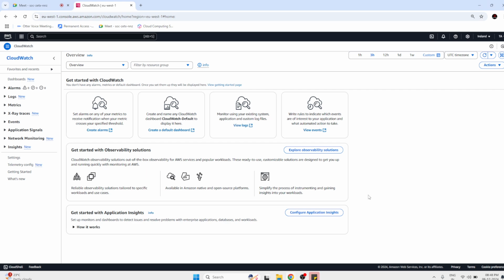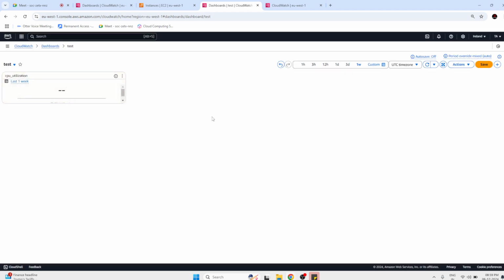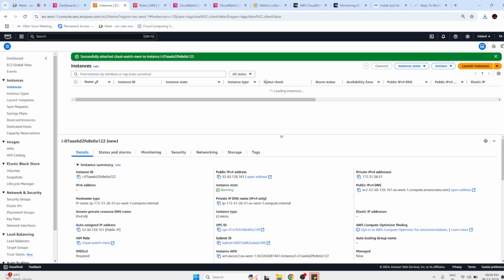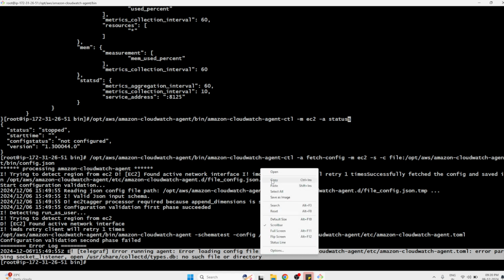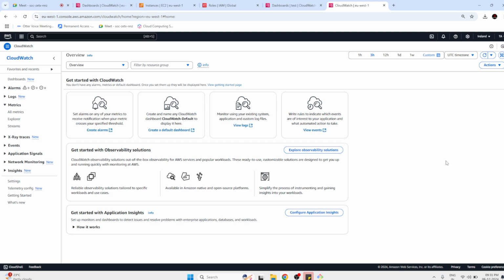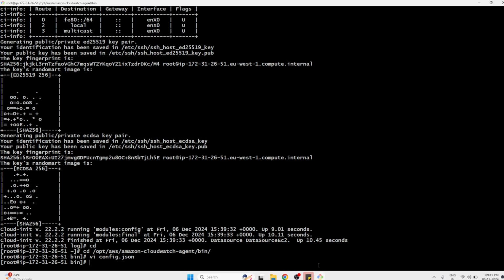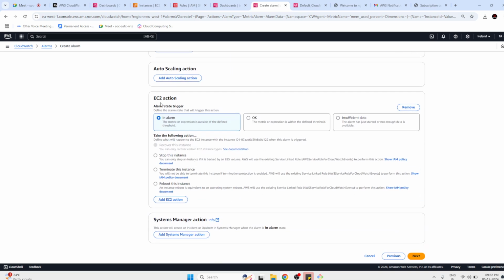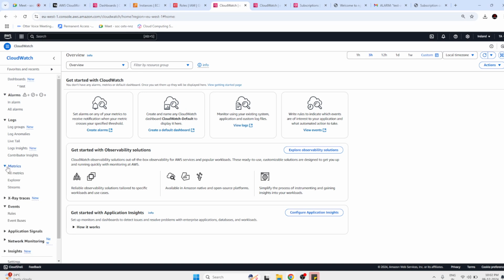Day 11 | AWS | Cloud Watch | SNS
Day 11 | AWS | Cloud Watch | SNS. @TresAgile-Topics